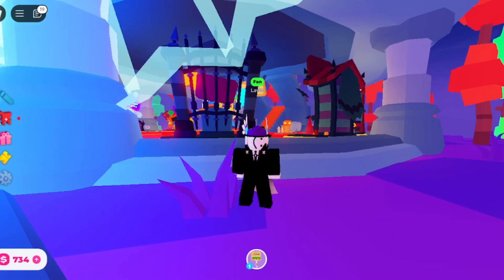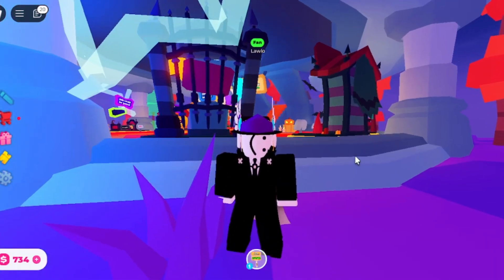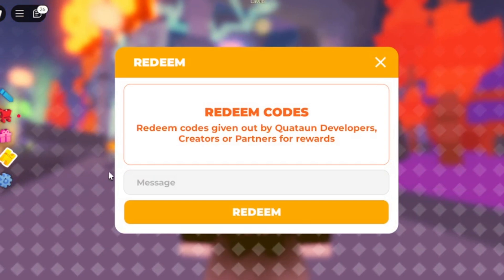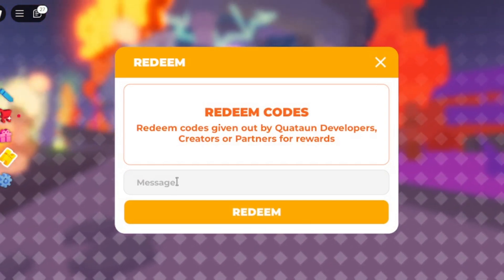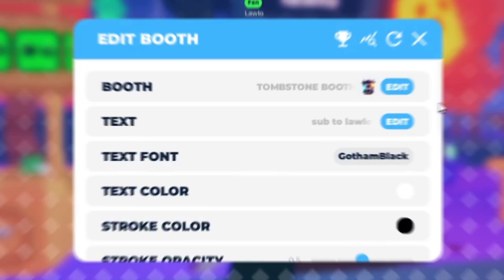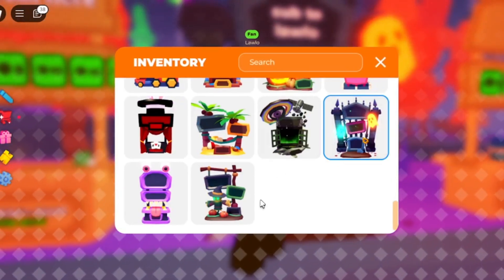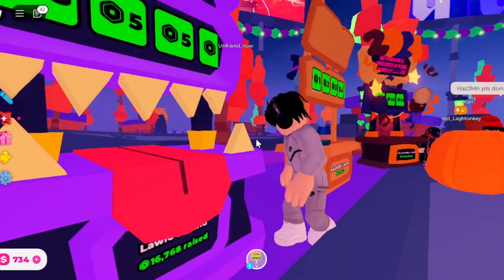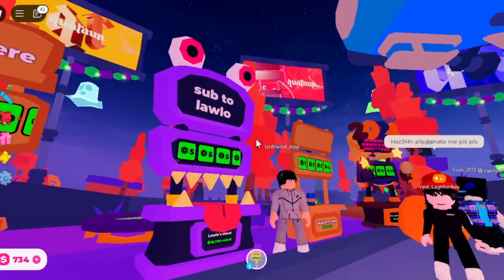How To Get The NEW Pls Donate Secret Halloween Booth!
Code: 👅